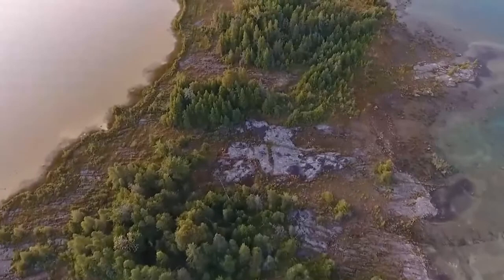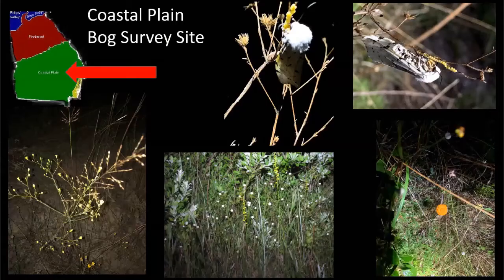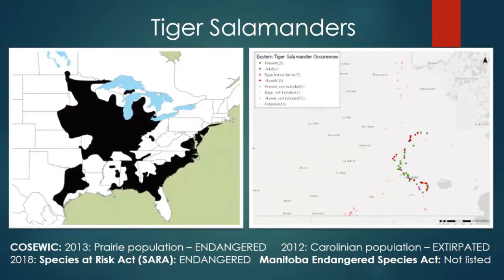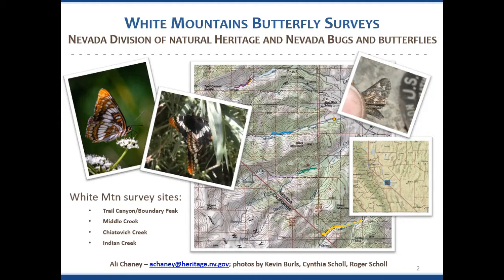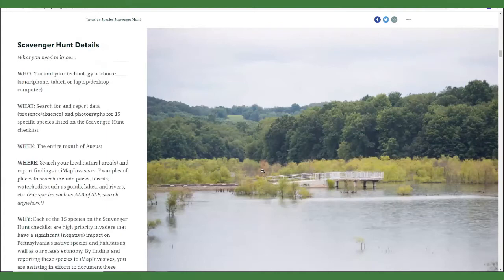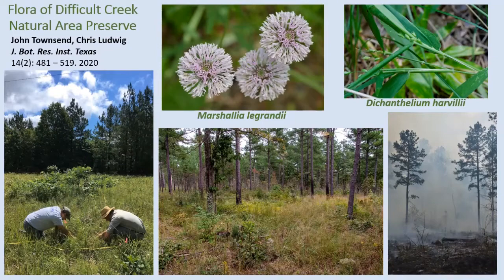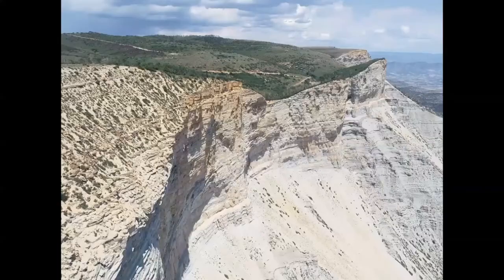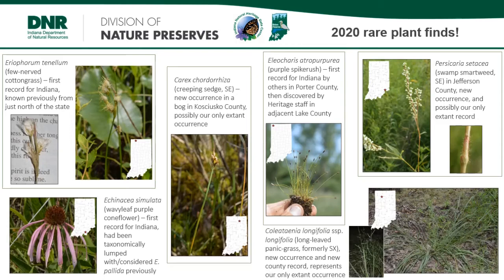BWB 2021 | Daily Conference Opening & Notes from the Field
Daily Conference Opening & Notes from the Field

About BWB 2021
The Biodiversity Without Boundaries conference convenes the world’s leading conservationists to discuss conservation challenges, celebrate successes, collaborate on new initiatives, share innovations, and design the future. BWB 2021 took place on April 26 & 28 and May 3 & 5 2021.

About NatureServe
For nearly 50 years, NatureServe has been the authoritative source for biodiversity data throughout the Western Hemisphere. To protect threatened biodiversity, NatureServe works with nearly 100 organizations and over 1,000 conservation scientists to collect, analyze, and deliver standardized biodiversity information, providing comprehensive spatial data to meet both regulatory and conservation needs. NatureServe and its network partners develop and manage data for over 100,000 species and ecosystems, answering fundamental questions about what exists, where it is found, and how it is doing.